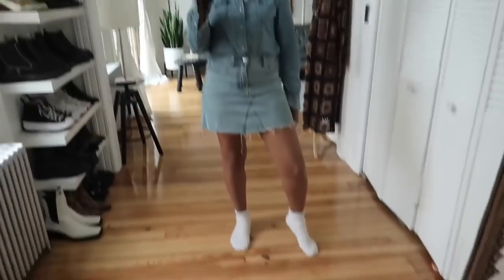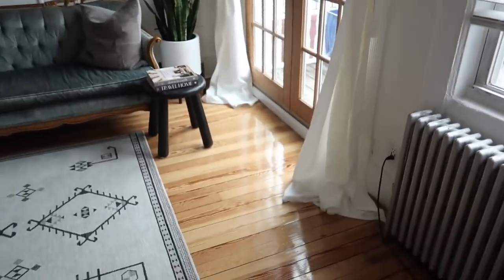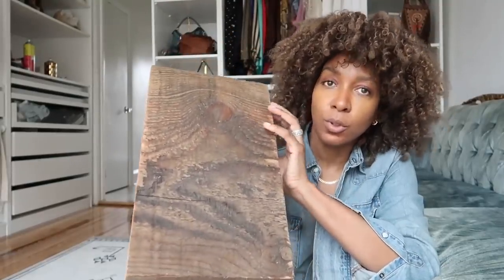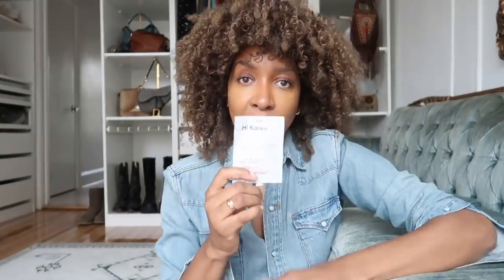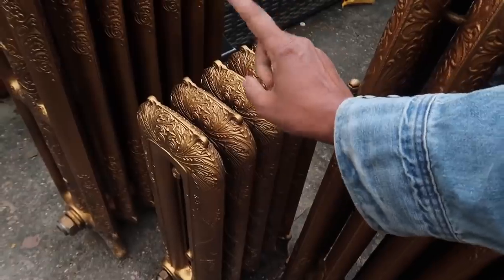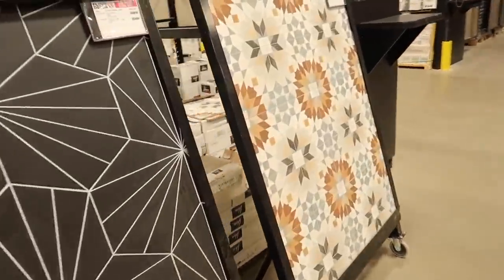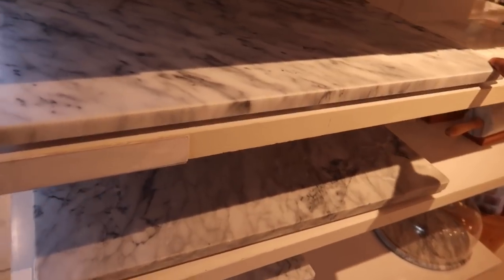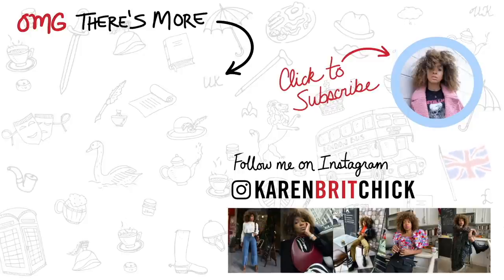SHOPPING AT WEST ELM, CRATE AND BARREL + OUTLETS PLUS A COOL DIY HOME DECOR IDEA!!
Here's a shopping at West Elm, Crate and Barrel and outlets plus a cool DIY home decor idea for home decor video.  We are looking for  home decorating ideas with home decor shopping.   Also  how to decorate a small bathroom and how to renovate a bathroom on a budget and how to decorate your home inspo wise. Also how to make your home look expensive on a budget with DIY home decor ideas with before and after old radiator, that is pure home decorating ideas on a budget. Also buying wood from local wood supplies for home decor ideas on a budget and home decor tips.  I look for home decor style tips when furniture shopping too. I think there are easy home decorating ideas out there so let's start now. We have no contractors or designers so this is all how to renovate a house yourself and how to renovate a house with no money for expensive contractors.

Outfit #1

Outfit #2

Outfit #3

Home Decor